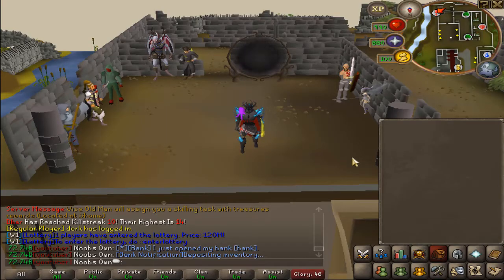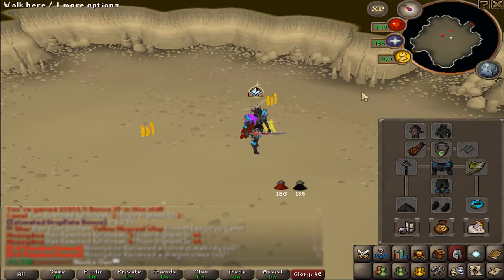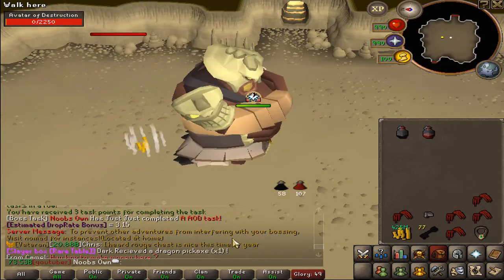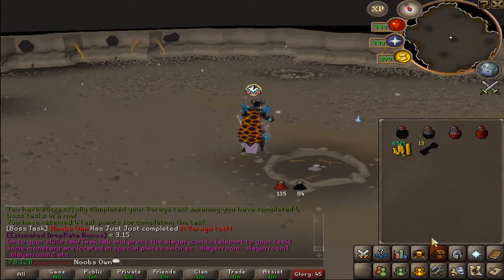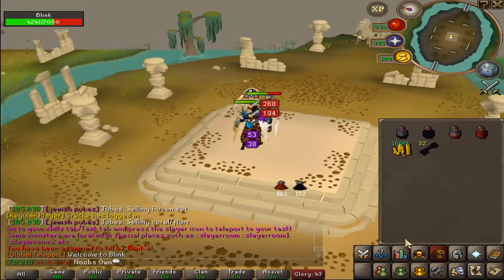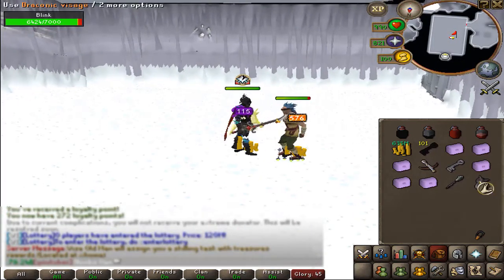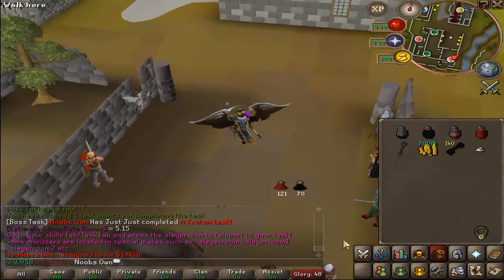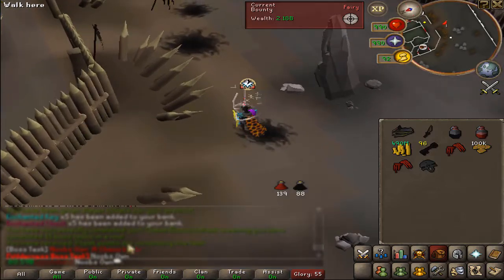Loot from 10 boss slayer tasks! *WE MADE BANK* SO MANY RARE DROPS!!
In this video I wanted to go in debt a bit more on the boss slayer tasks wich gives you a nice variaity of bosses that you can do. I managed to get a bunch of really sick loots, it's like they say, youtubers lucky ;)